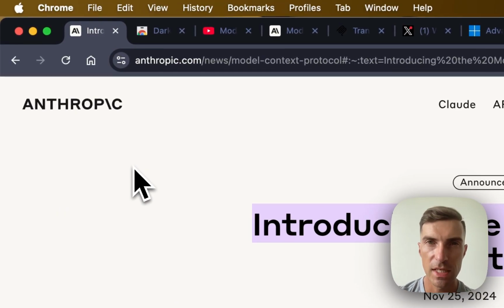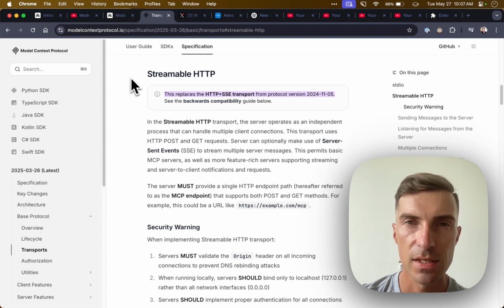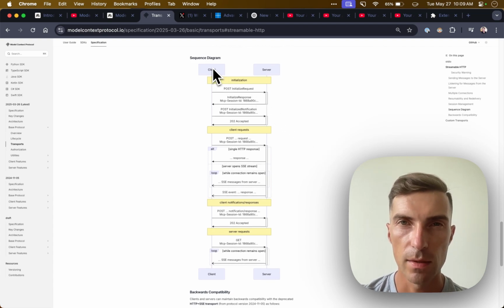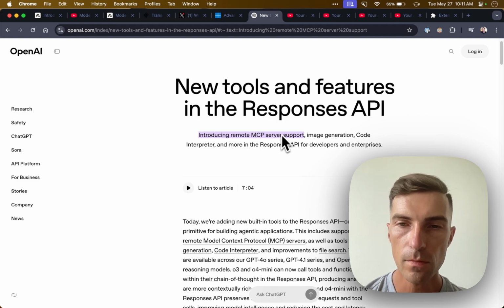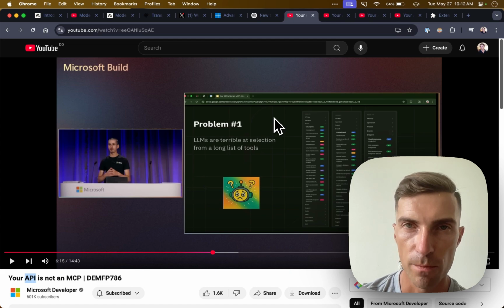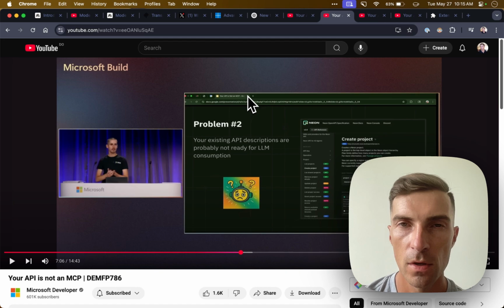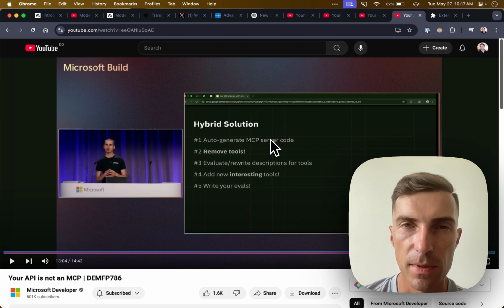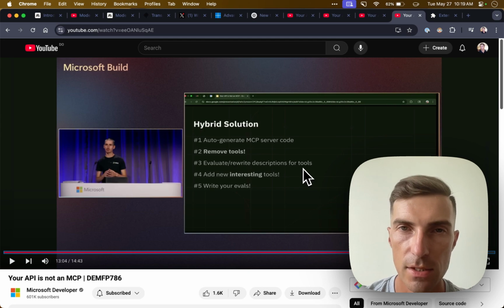What is MCP and Why Should $1M+ Brands Extend Their API with It?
Alpha is back with a crucial update on Model Context Protocol (MCP)! Discover why brands should be adopting MCP servers today, the latest changes from Anthropic, and how industry giants like Microsoft & OpenAI are on board.

In this follow-up to his video from 5 months ago, Alpha dives deep into the evolution of Model Context Protocol (MCP). Originally introduced by Anthropic, MCP acts like a "USB port for AI," standardizing how AI models connect to data sources and tools, empowering AI agents and complex workflows.

Timestamped Highlights:
00:00:00 - Introduction & Recap of Previous MCP Video
00:00:34 - What is Model Context Protocol (MCP)? (Anthropic's Analogy)
00:01:54 - Key Change: Anthropic's "StreamBall HTTP" - The New Transport Protocol
00:04:40 - Major Industry Adoption:
00:04:40 - Microsoft Adopts MCP on Windows (Native Support in Windows 11/Cortana)
00:05:17 - OpenAI Announces Support for Remote MCP Servers
00:06:03 - Strategic Discussion: Adapting Your Existing API for MCP
00:06:36 - Referencing "Your API is not an MCP" video & its key problems:
00:09:08 - Problem 1: LLMs struggle with too many tools.
00:09:39 - Problem 2: APIs aren't optimized for LLMs (need function-based approach).
00:10:30 - Problem 3: APIs are for resource management, not human-like LLM interaction.
00:11:17 - A Practical Approach for Businesses to Implement MCP:
00:11:35 - Auto-generate MCP code from existing specs.
00:12:05 - Crucially, reduce the number of tools (5-10 recommended).
00:13:06 - Rewrite tool descriptions for AI agents.
00:13:24 - Develop new, task-focused tools.
00:13:43 - Implement evaluations for tool performance.
00:13:50 - Conclusion: Extending Your Service into the MCP World

What You'll Learn:
The core concept and benefits of Model Context Protocol (MCP).
Significant updates to MCP, including Anthropic's new "StreamBall HTTP."
How major players like Microsoft and OpenAI are embracing MCP.
Why your existing API might not be directly compatible or optimal for LLMs via MCP.
A step-by-step strategy for businesses to effectively adapt their APIs into powerful MCP servers, optimize for AI agents, and potentially monetize this new trend.

Mentioned/Relevant Links

1. LLMs are terrible at selection from a long list of tools
2. Your existing API descriptions are probably not ready for LLM consumption
3. APIs are designed for resource management and automation, not for humans. LLMs are human-like

1. Auto-generate MCP server code
2. Remote tools
3. Evaluate/rewrite descriptions for tools
4. Add new interesting tools
5. Write your evals

Connect with Alpha:

Interested in hiring Alpha for your next MCP project? He's available for discovery calls. Reach out!